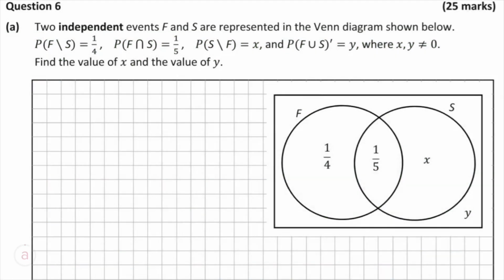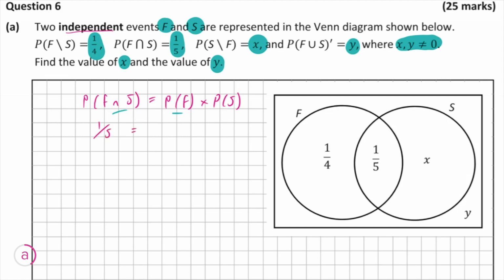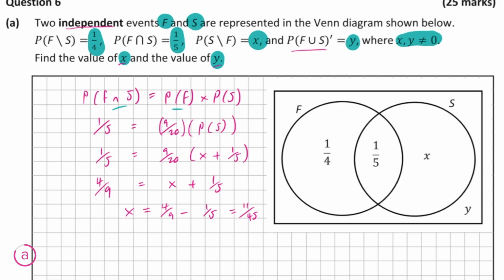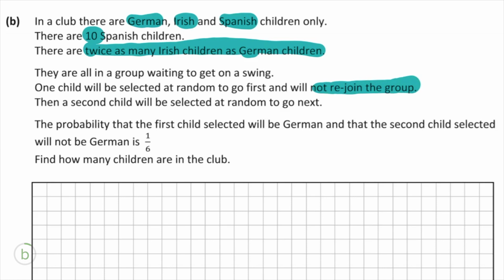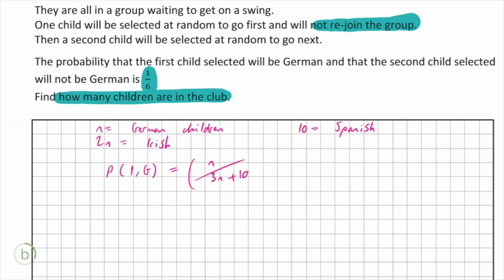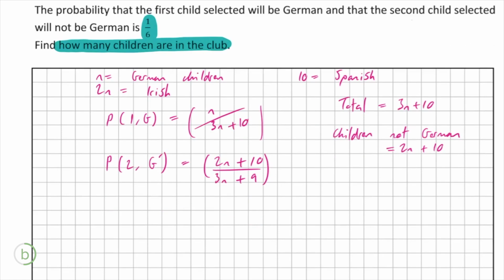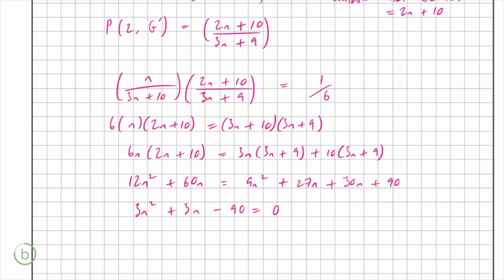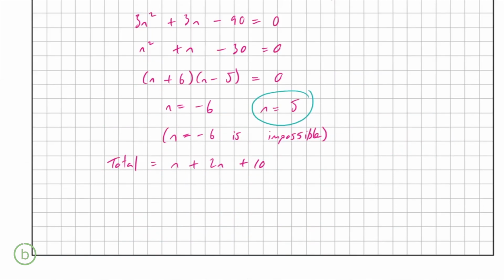2019 LC HL P2 Q6 - Studyclix Maths Solution